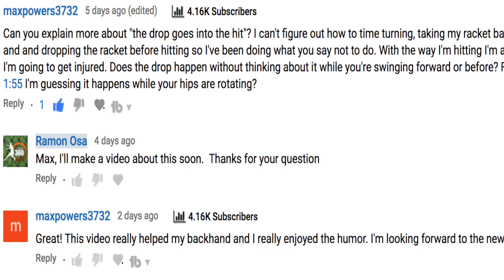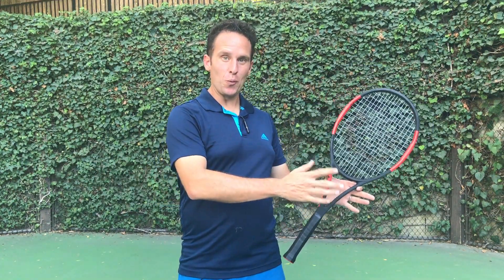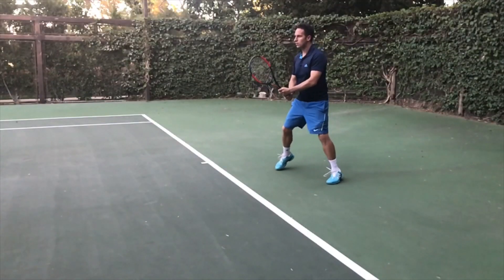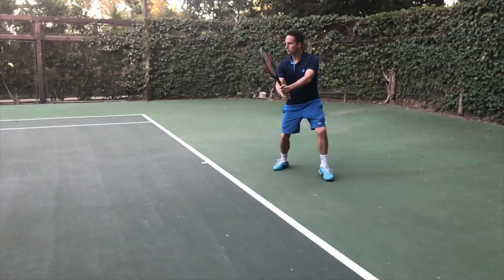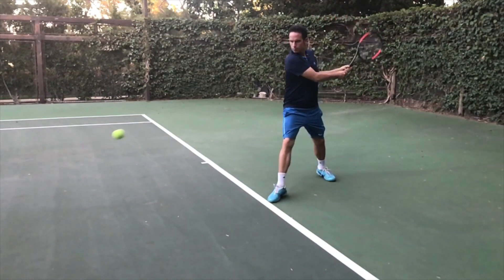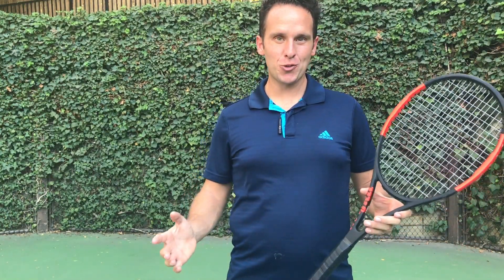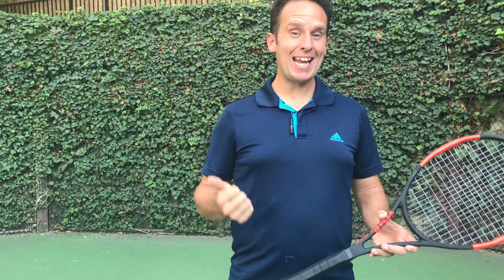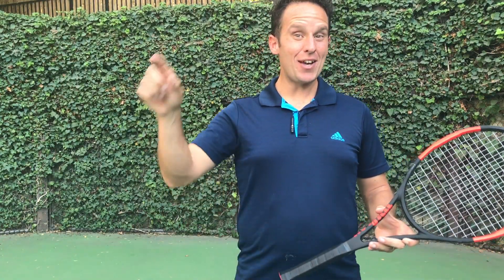Tennis Backhand Technique | One Move For Effortless Power | One Handed and Two Handed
If you want more power on your backhand, this video is going to explain a critical component to generating huge racket head speed which will translate to more power.

When the "drop" goes into the "hit", you utilize gravity and momentum into your strokes which gives you easy power on your backhand groundstroke.

The timing, however, can be challenging.

This video will walk you through the first 3 phases of the stroke:

1. The Preparation: During this phase, The racket tip is up, as you move your body into optimum hitting position, and are watching the tennis ball.

2. The backswing: Here your hands rise into the hit, and stretch backwards into the power position.

3. The forward swing: Here is where the drop happens.  As you press forward off your back foot, your hips immediately begin to rotate into the court, and subsequently, your racket tip drops and goes right into the hit.

When you are practicing this sequence, initially you should think of each stroke in these 3 phases.  And as you begin to master them, you can begin to think of them as one "organic" movement.